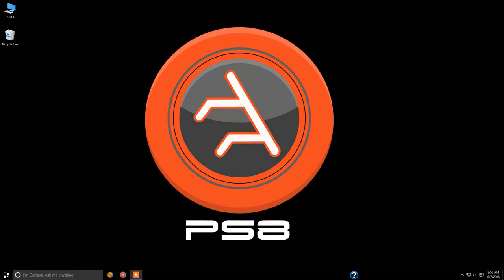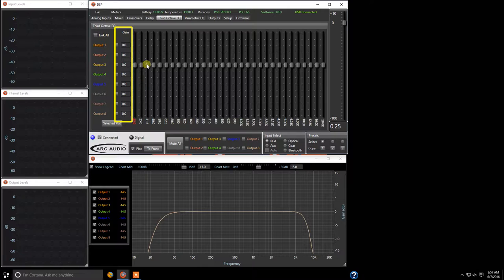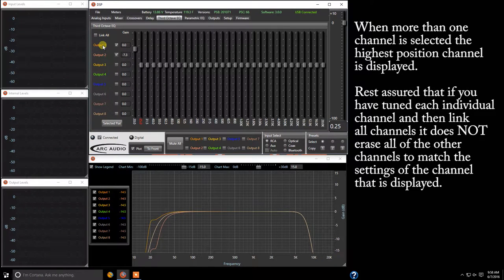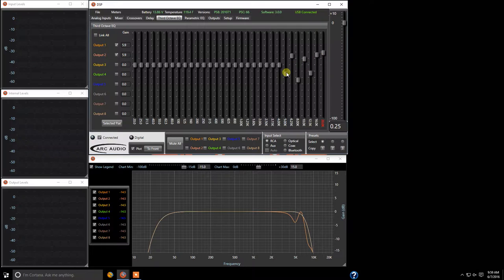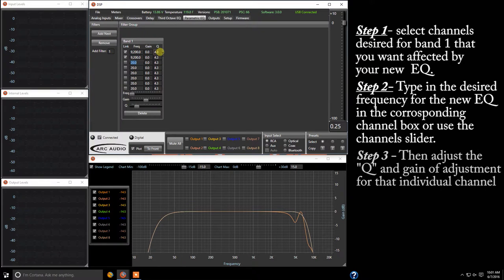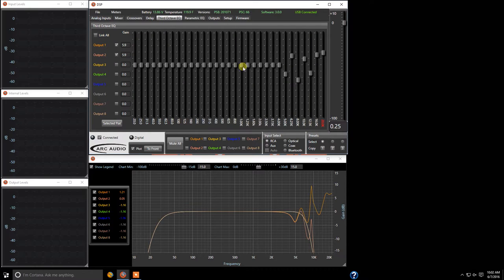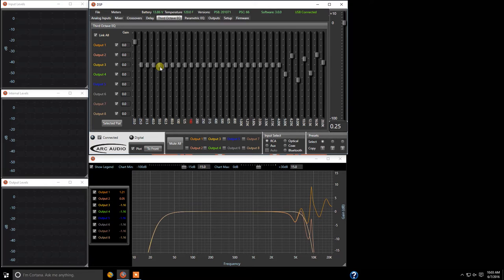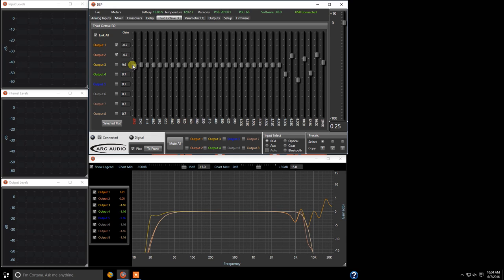ARC Audio PS8 Tutorial Episode #9 (Using the Third Octave and Parametric EQ)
Episode #9 of the ARC Audio PS8 technical series on the PS8 Digital Sound Processor. In this episode we cover the operations and details of how the Third Octave and Parametric EQ can work together, An industry first for automotive DSP's.